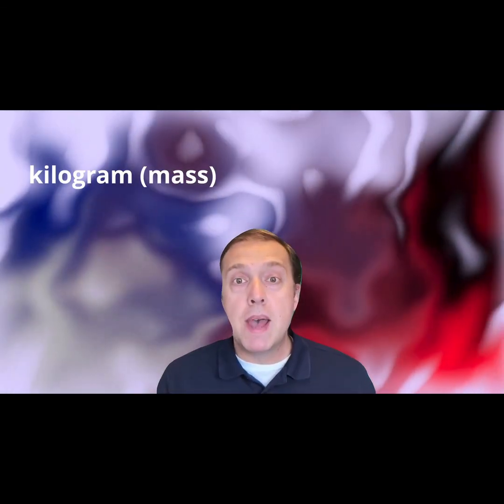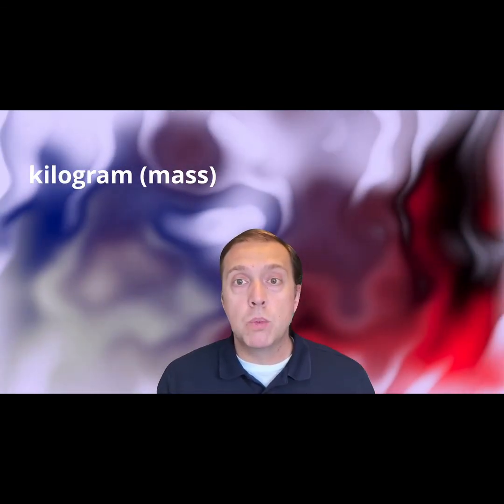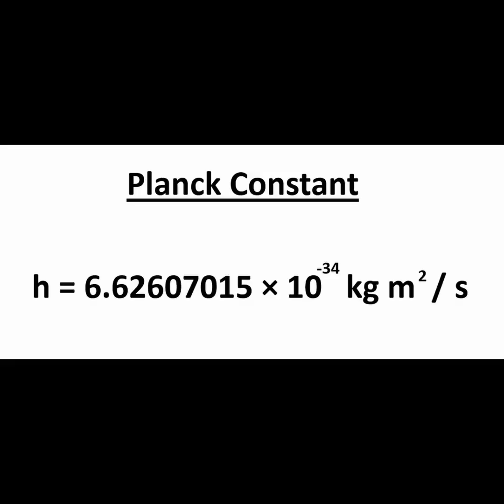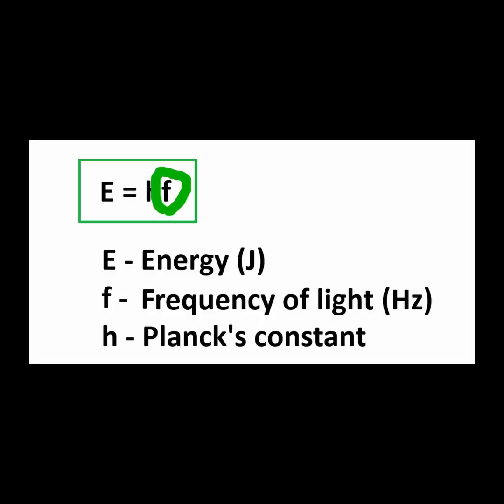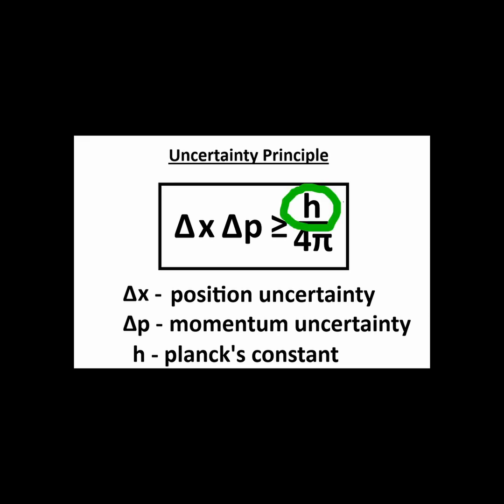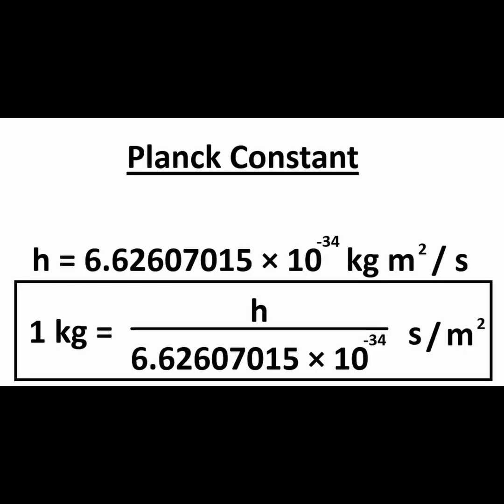Kilograms and The Planck Constant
In order to define mass in units of kilograms, we start with the definition of the Planck constant, which we choose to be h = 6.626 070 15 x 10^-34 kg m^2 / s. This constant is rooted in the basis of quantum mechanics, linking the frequency of light to energy, and it is also found in the famous Heisenberg uncertainty principle, among many other places. We already defined the SI units of seconds and meters earlier, which are present in the base units of the Planck constant, along with kilograms. Thus, we can work backwards from h to figure out kg using meters and seconds. We can rearrange our definition of Planck’s constant, h, to derive an expression for kilograms 1kg = h / (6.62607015x10^-34 m^2/s). Without doing the math, you can clearly see that m and s can be substituted for meters and seconds as required. So mass can be defined in terms of the foundational Planck constant.